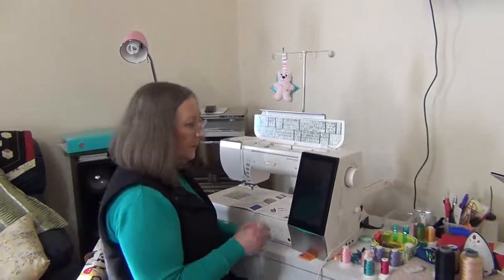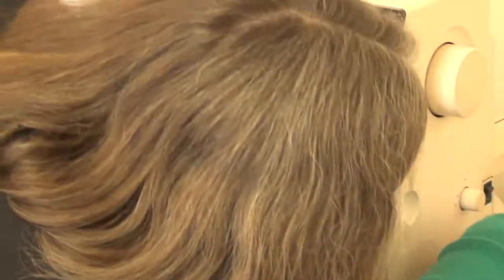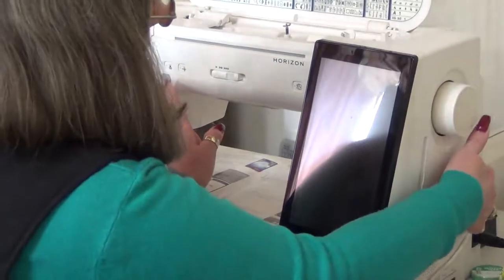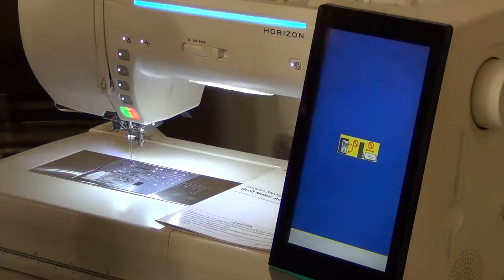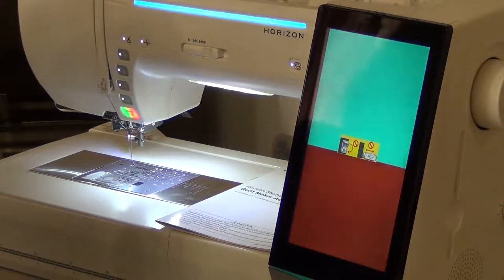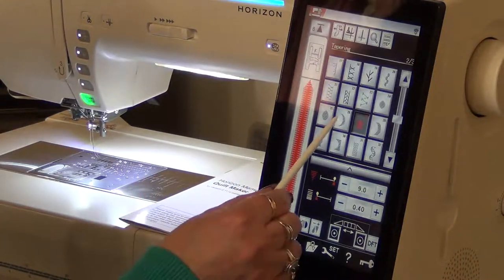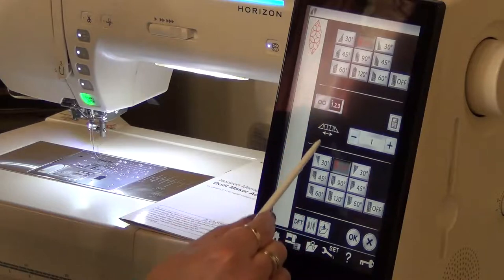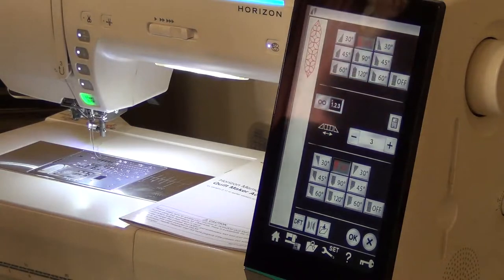MC15000 Quilters Upgrade Vid 2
Watch over my shoulder as I unbox the latest upgrade for your Janome MC15000. This is the 2nd video of a series where I take you through the upgrade, what's in it,  the software and explain the latest features added to your Janome Embroidery Machine